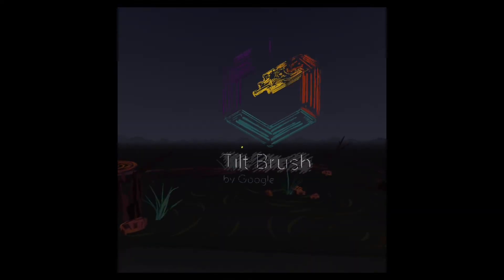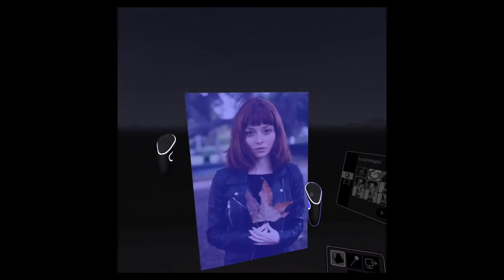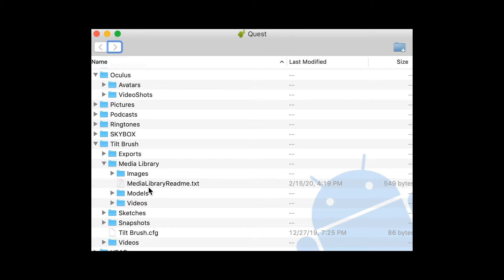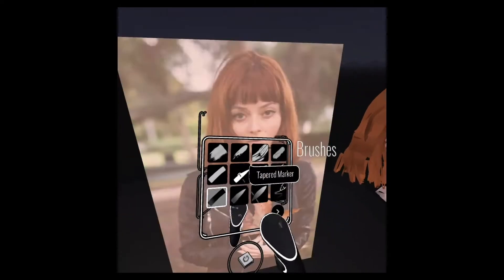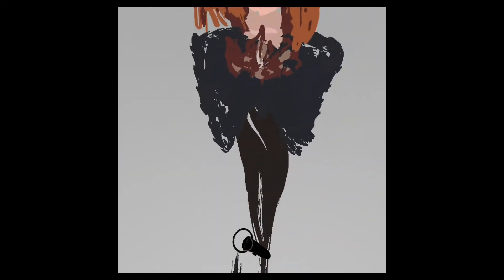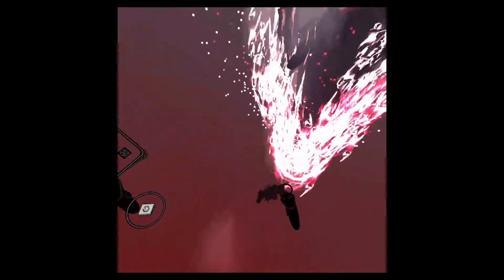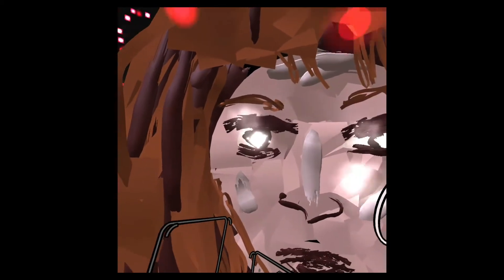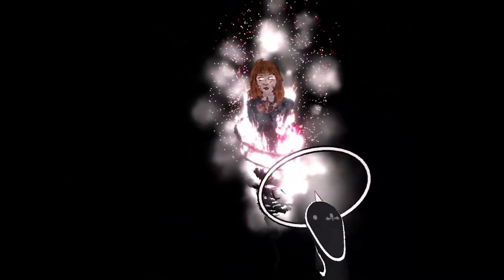Photo Reference In VR Painting with Google Tilt Brush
In this free sample from my Google Tilt Brush tutorial series, I'll show you how I place a photo reference onto my Oculus Quest in the Google Tilt Brush Media Library and utilize it while doing a VR painting that incorporates energy elements like fire, embers and fog.